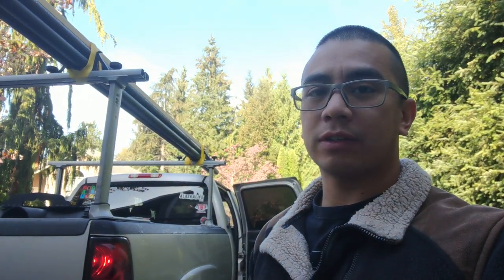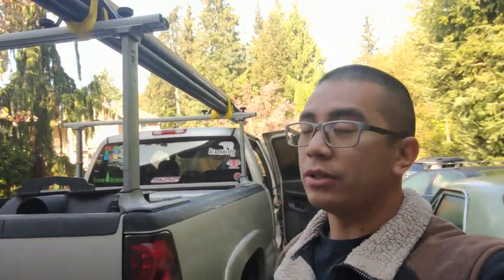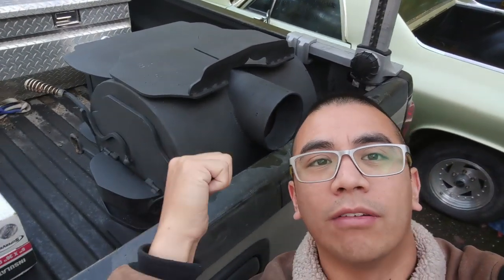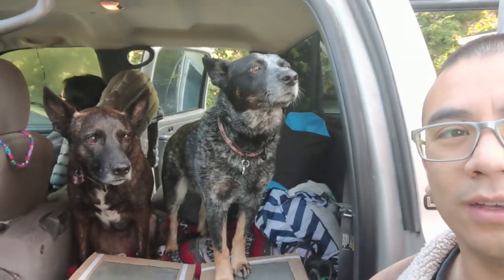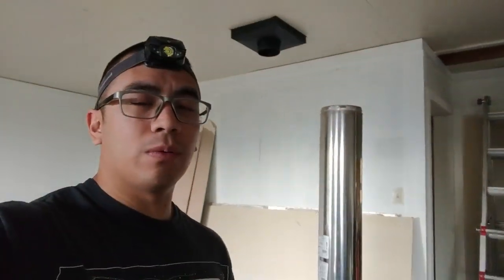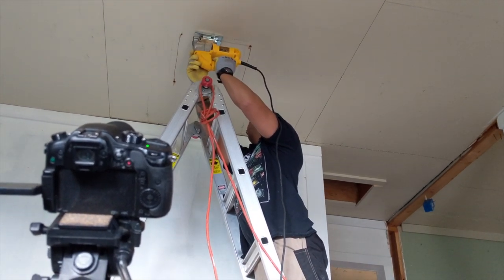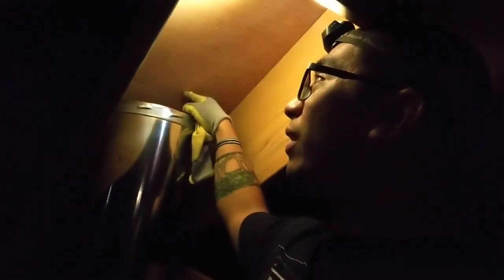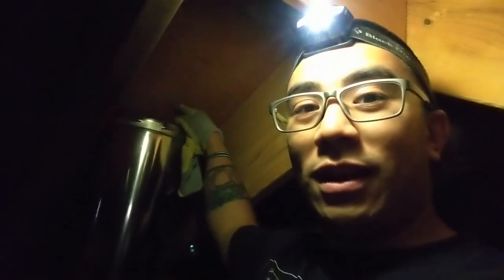Installing Our Off-Grid Wood Stove | INNERBARK OUTDOORS VLOG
This past week the wife, my mom and I went and spent the night at the cabin! We installed the fireplace for the most part (main video to come on that!) and painted more walls.

Let me know if you are enjoying the extra content!